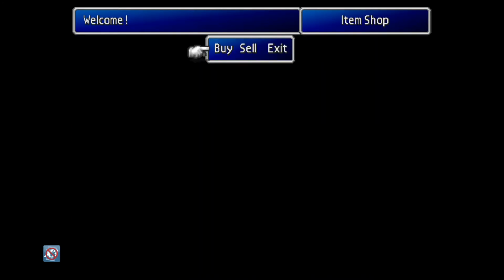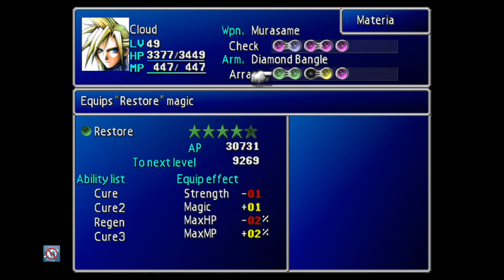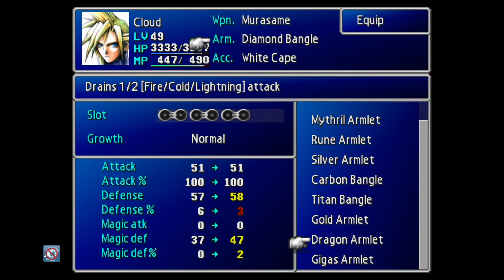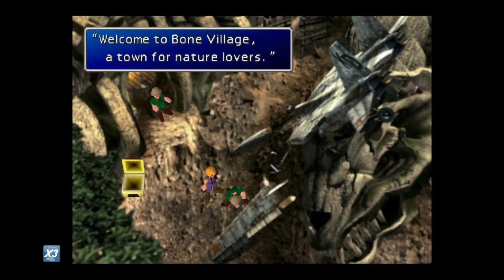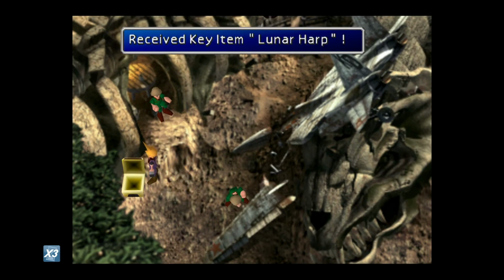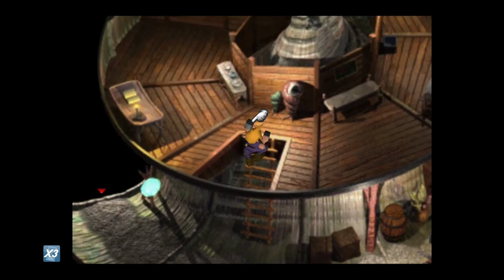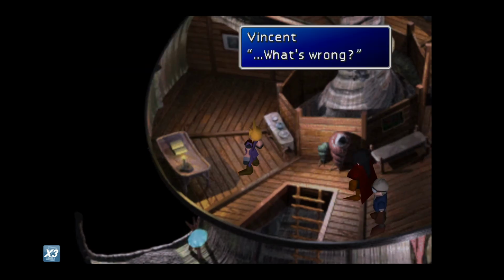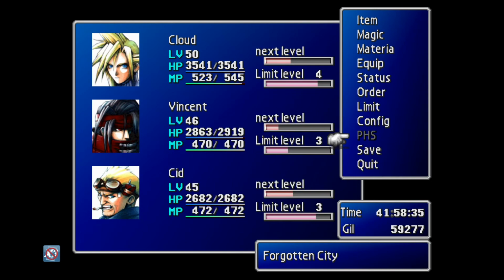Final Fantasy 7 walkthrough part 30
We go through the sleeping forest to find Aries